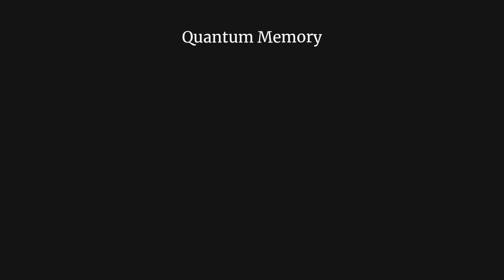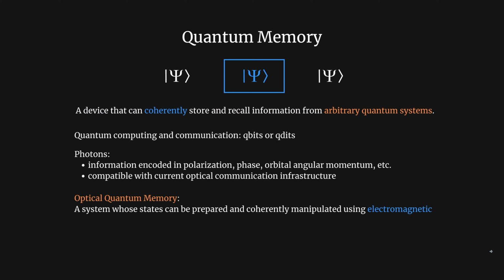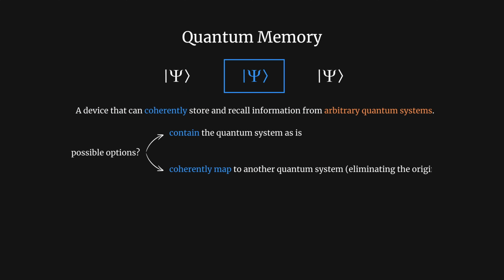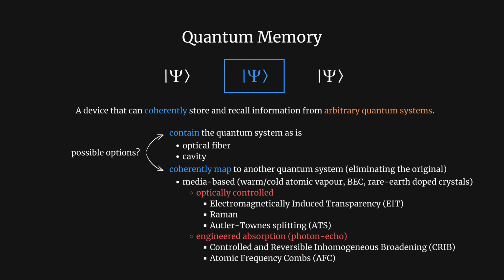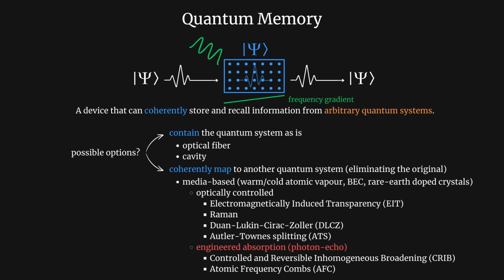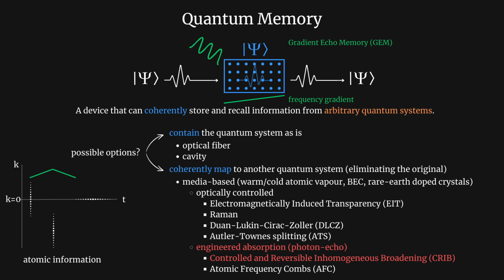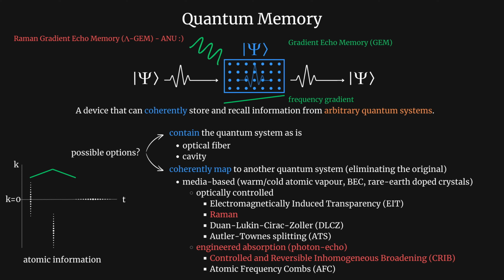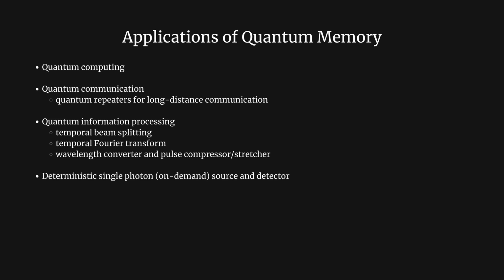Introduction to Quantum Memory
Part 1/3 on Quantum Memory
This video provides an introduction to quantum memory with some examples.